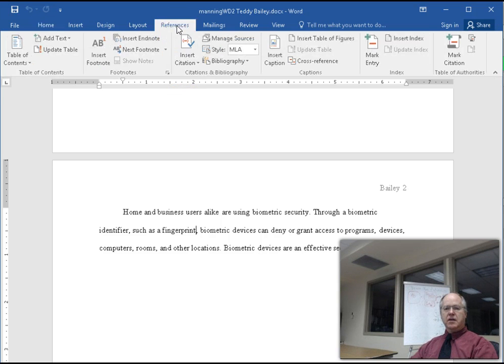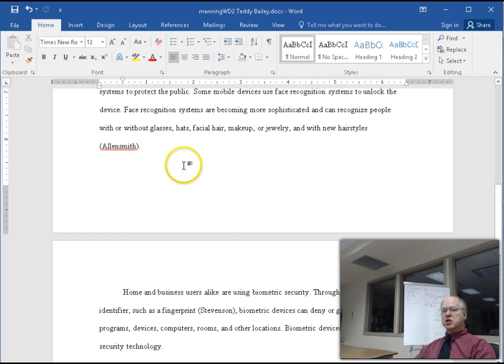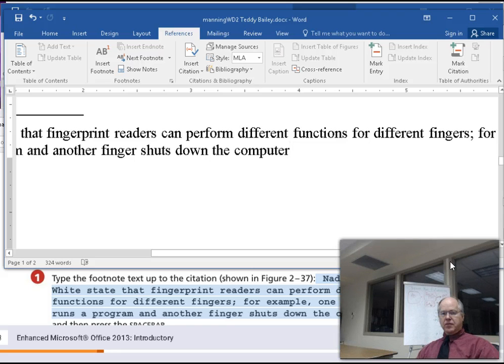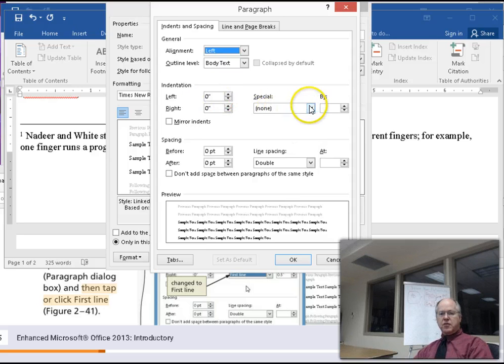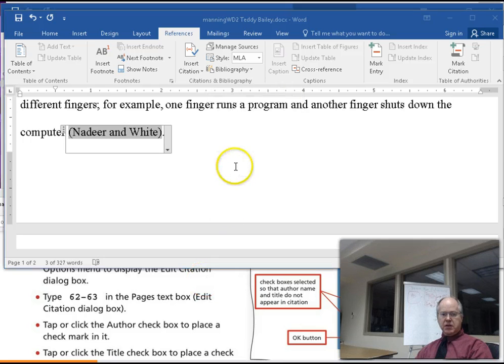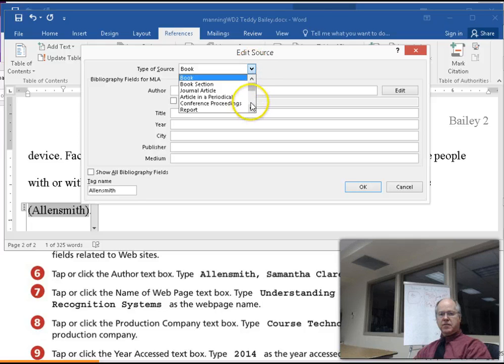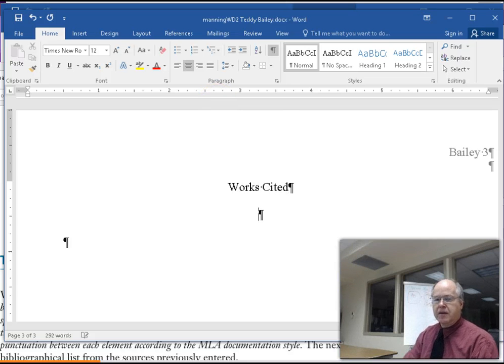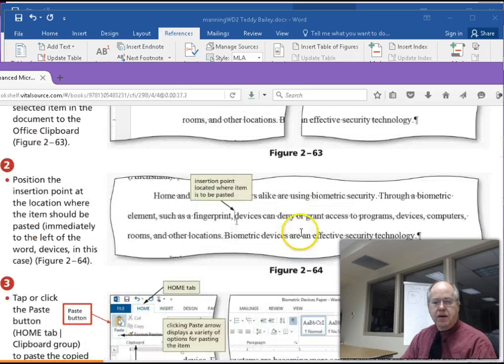160127 cs101 Day 9 WD2 Part 2